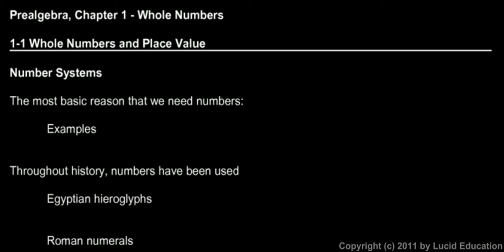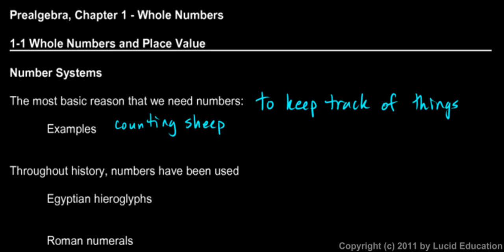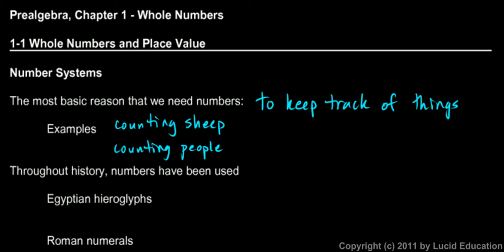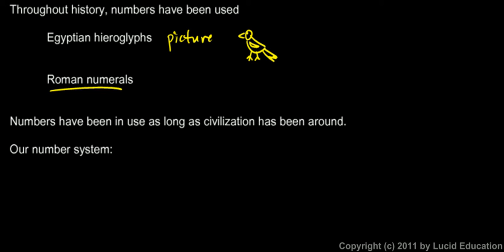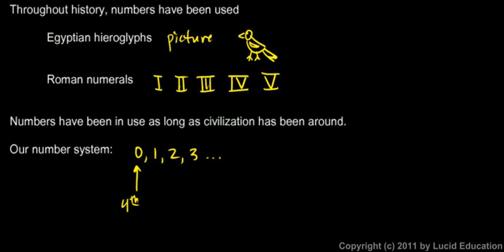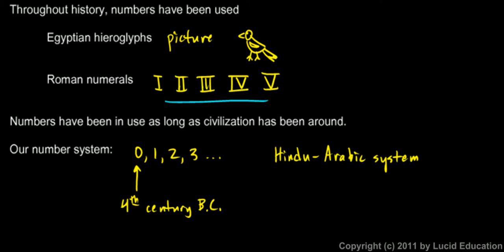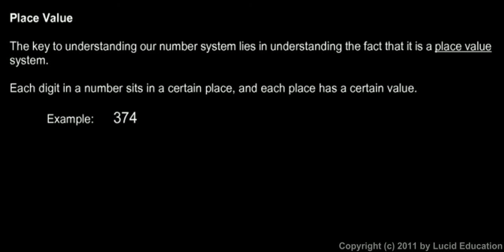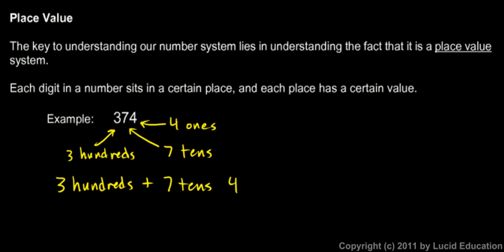Prealgebra 1.1a - Number Systems and Place Value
An introduction to number systems, and the concept of place value as the key to understanding the number system we use. From the Prealgebra course by Derek Owens.